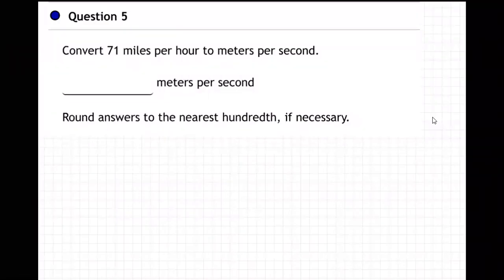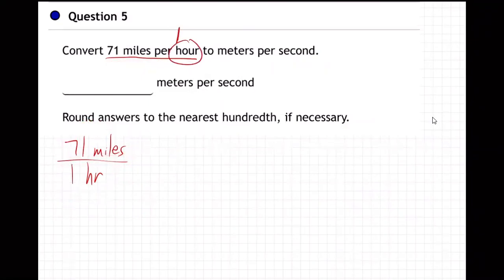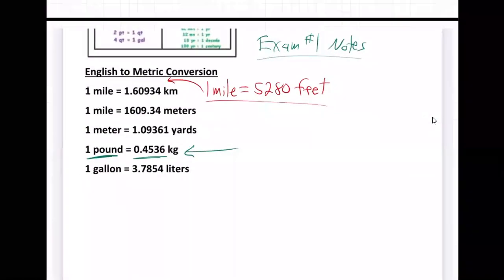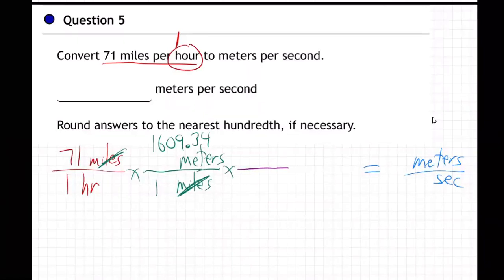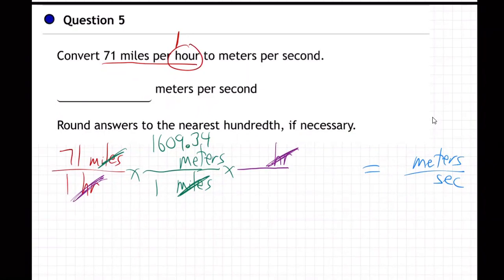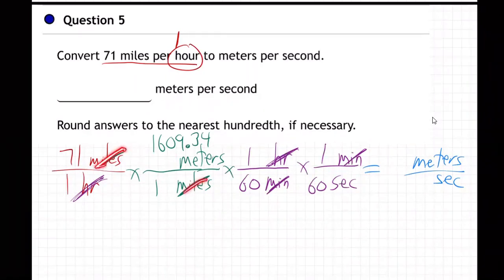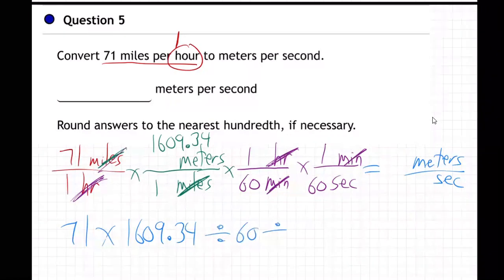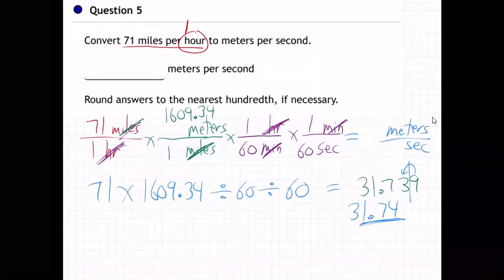m10b-unit 1 lecture HW 9 - 5